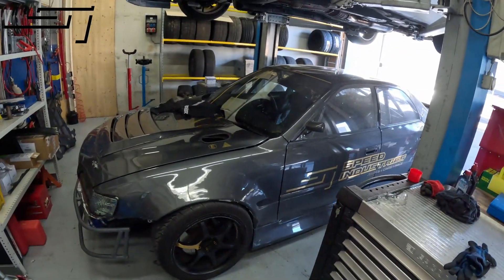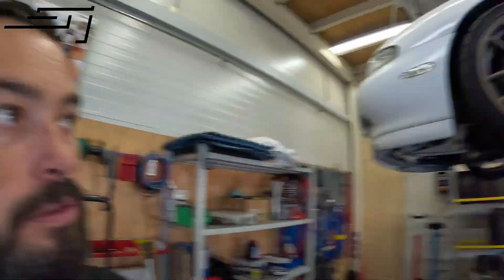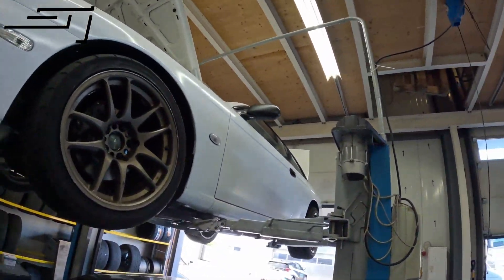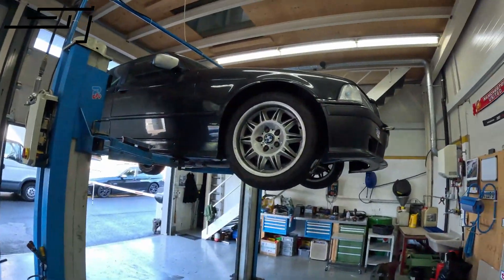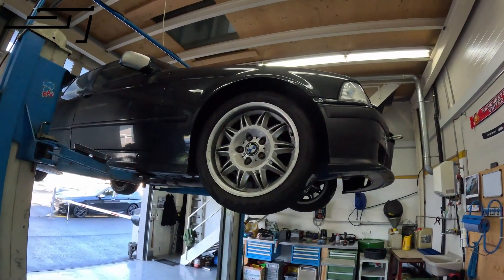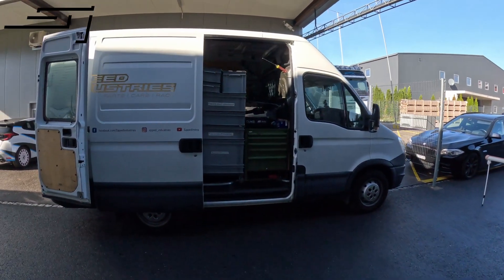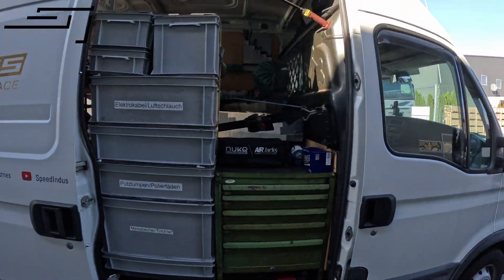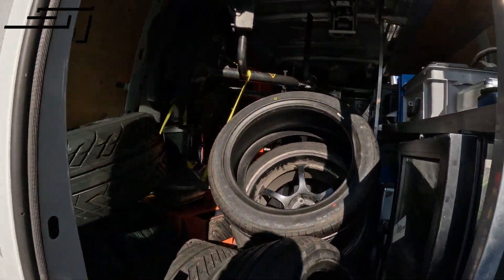Getting ready for Crepery Party 5.5 - Speed Industries driftday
We are getting ready for maybe the biggest event of 2022.
Crepery Party 5.5 with ourselves Speed Industries at Anneau du Rhin.

Merch available on FB.